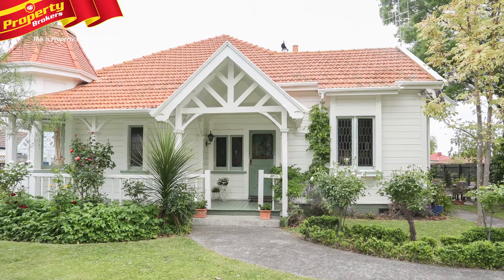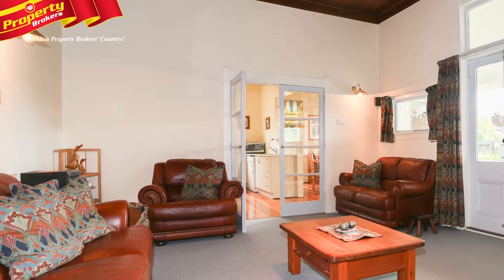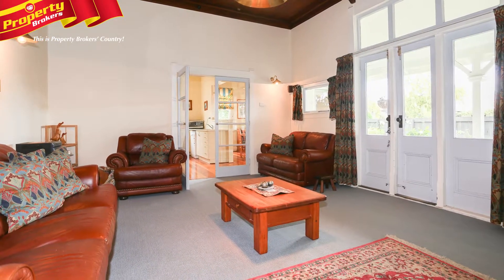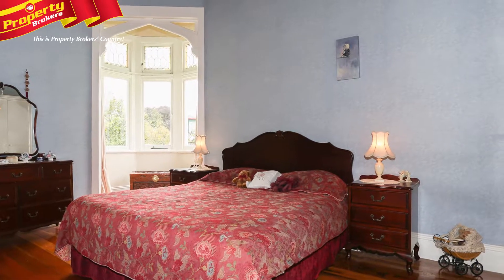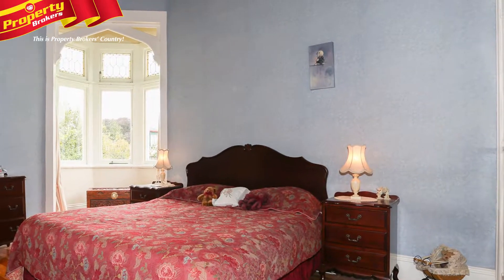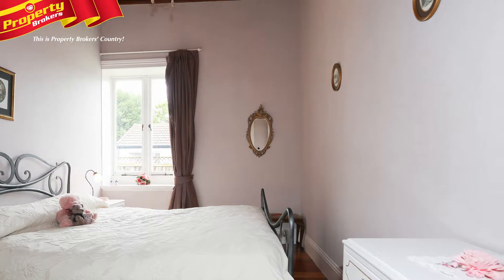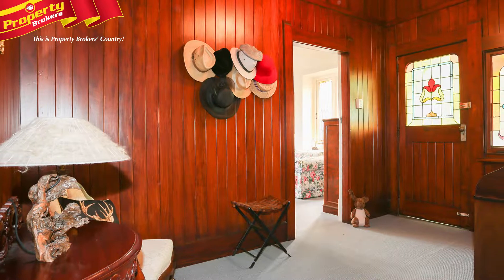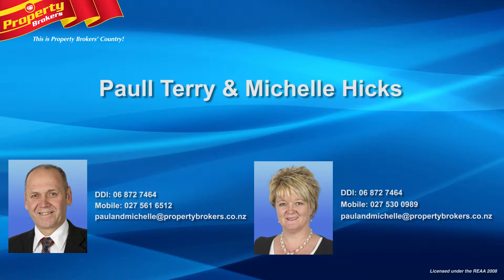300 Charles Street, St Leonard's.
Classic Villa Charm

You will find tonnes of space to potter about at 300 Charles Street. Situated on the corner, in a lovely tree lined street with dual access, this is a truly charming villa.

This lovely, three bedroom home, provides many delightful features. Some, but not all, inlcude leadlighting windows, and an old fashioned, sun drenched porch. There is a turret roof in the bedroom, and beautiful natural timber ceilings. Really, this early 1900’s villa is true to form. Your Christmas tree will look amazing, with the ten foot stud!

Other features, include two bathrooms, and an open plan kitchen/dining area. There is separate lounge with compliant wood burner, for comfortable, ease of living. You may wish to keep the other formal living space, as is, or utilise as a 4th bedroom.

Sited on a 804m2 corner section, there is plenty of room to play footy in the back yard. There is the carport and single garage, that can be converted to the man cave. Located handily to Pak n Save, shopping will be a breeze.

Vendors have purchased, and will listen to any reasonable offer. So call today to view.

Paul Terry and Michelle Hicks at Property Brokers, Havelock North. Contact Paul anytime on 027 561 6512, or Michelle on 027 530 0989.